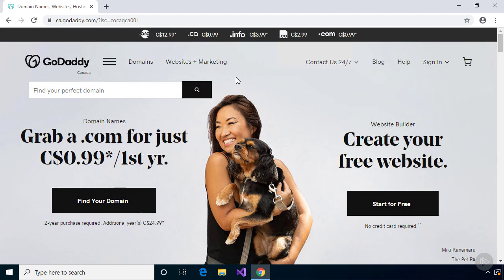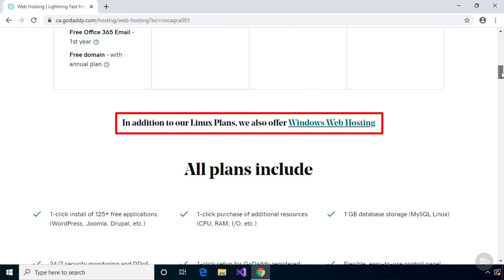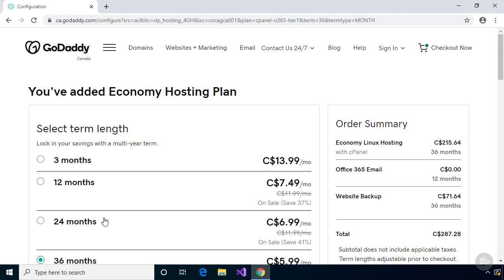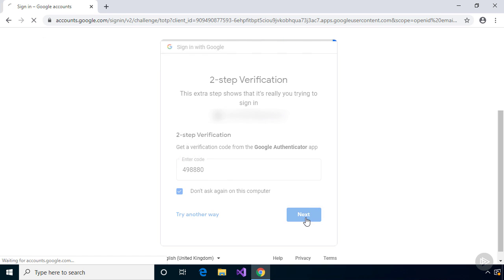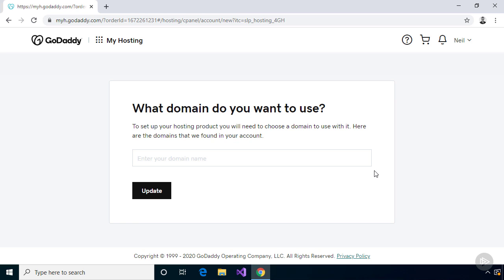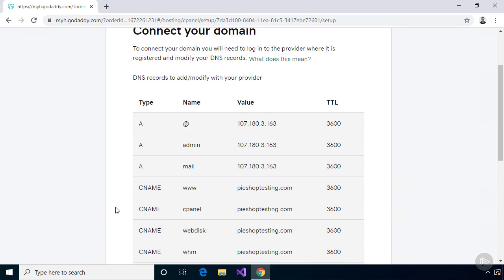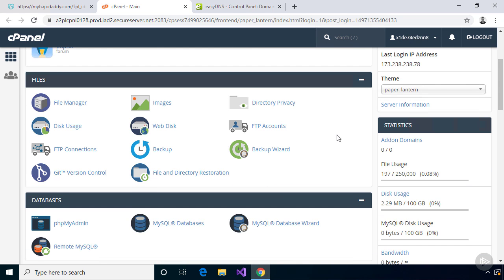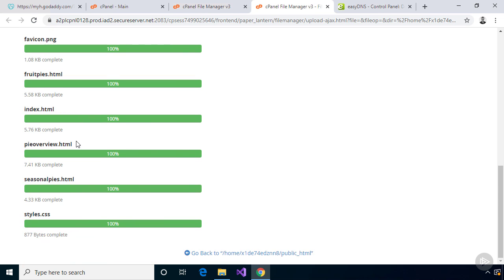07 Creating an Account with a Web Hosting Provider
07   Creating an Account with a Web Hosting Provider